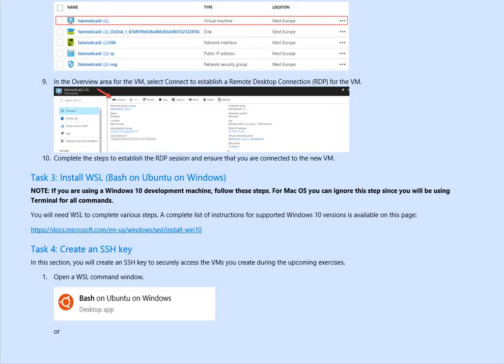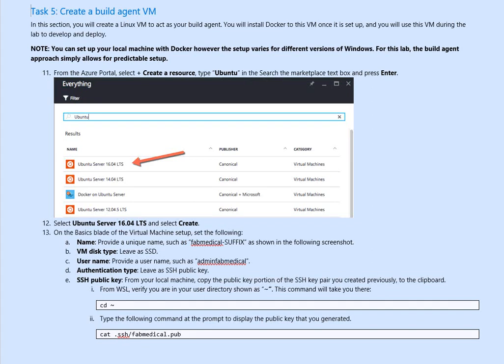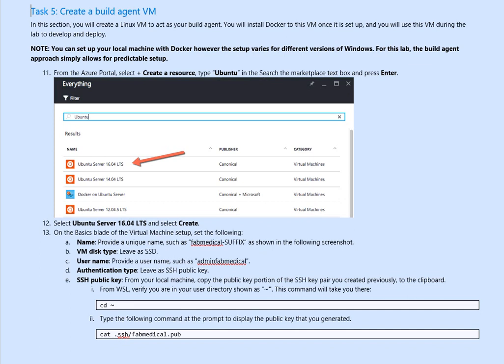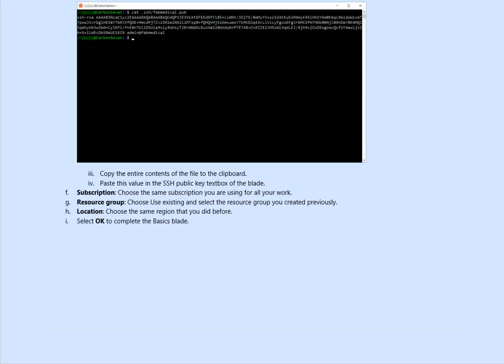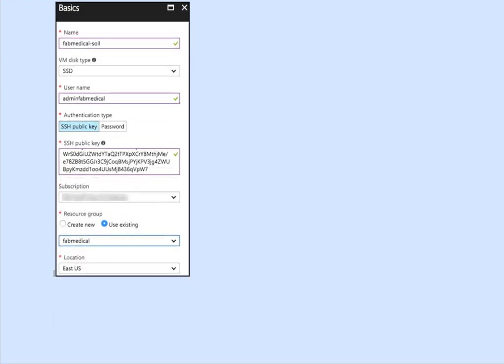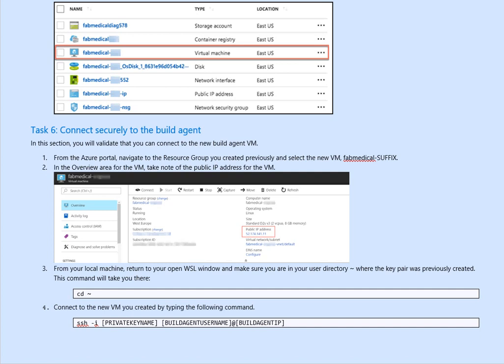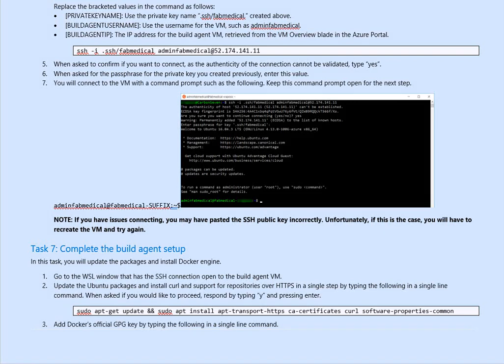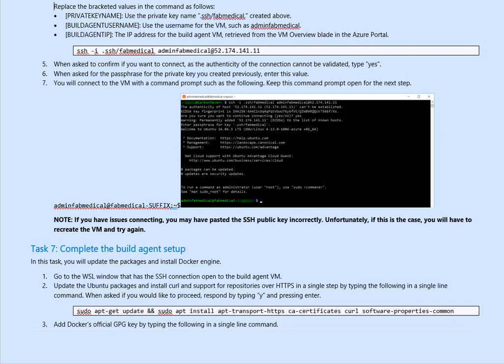Kubernetes (AKS), Containers and DevOps Tutorial for Beginners - PRE REQ T5 - T6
Containers and DevOps step-by-step

You will be able to deploy Docker-based applications and scale them with Azure Container Service and Kubernetes orchestration

Pre-req
T 1: Resource Group
T 2: Create a Windows 10 Development VM
T 3: Install WSL (Bash on Ubuntu on Windows)
T 4: Create an SSH key
T 5: Create a build agent VM
T 6: Connect securely to the build agent
T 7: Complete the build agent setup
T 8: Create an Azure Container Registry
T 9: Create a Service Principal
T 10: Create an Azure Container Service (AKS) cluster
T 11: Install Azure CLI
T 12: Install Kubernetes CLI

EX 1: Environment setup
T 1: Download the FabMedical starter files

EX 2: Create and run a Docker application
T 1: Test the application
T 2: Enable browsing to the web application
T 3: Create a Dockerfile
T 4: Create Docker images
T 5: Run a containerized application
T 6: Setup environment variables
T 7: Push images to Azure Container Registry

EX 3: Deploy the solution to Azure Container Service
T 1: Tunnel into the Azure Container Service cluster
T 2: Deploy a service using the Kubernetes management dashboard
T 3: Deploy a service using Kubernetes REST API
T 4: Explore service instance logs and resolve an issue
T 5: Test the application in a browser

EX 4: Scale the application and test HA
T 1: Increase service instances from the Kubernetes dashboard
T 2: Increase service instances beyond available resources
T 3: Restart containers and test HA
EX 5: Setup load balancing and service discovery
T 1: Create a public load balancer for a service
T 2: Scale a service without port constraints
T 3: Update a service to support dynamic service discovery without a load balancer
T 4: Update an external service to support dynamic discovery with a load balancer
T 5: Adjust CPU constraints to improve scale
T 6: Perform a rolling update
After the hands-on lab